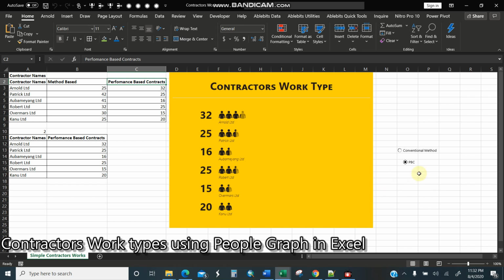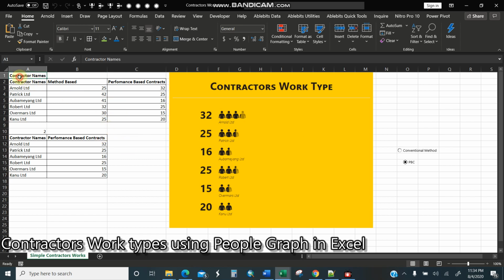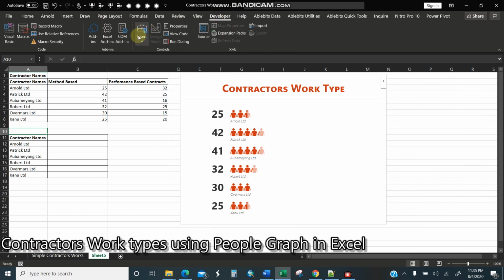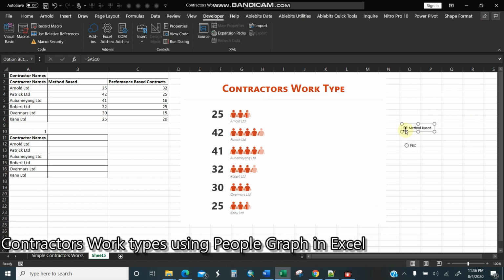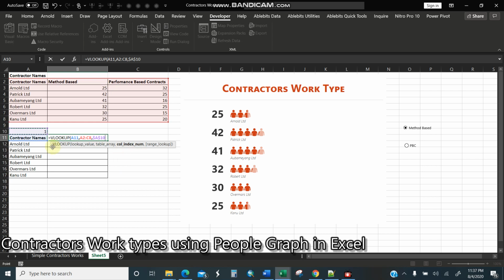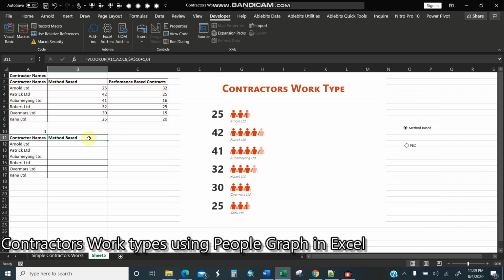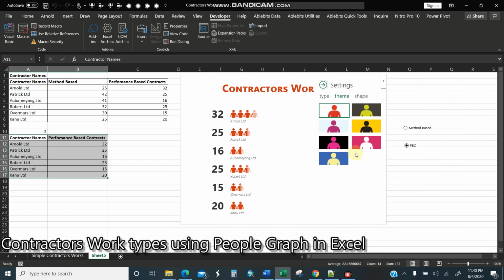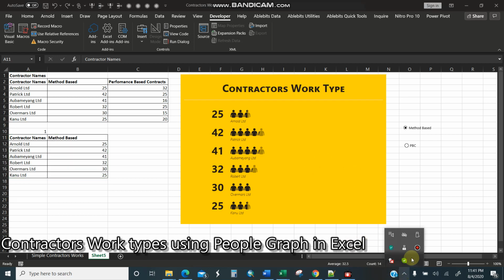Contractors Work Type using People Graph in Excel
The People graph in Excel has been used to visualize the Contractors Road Maintenance Work Contracts in either Method based or PBC.